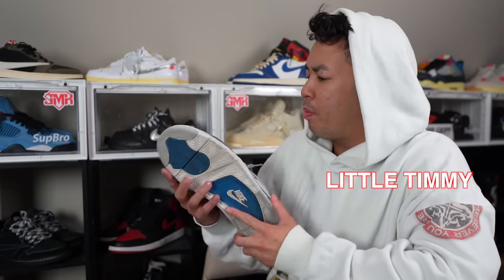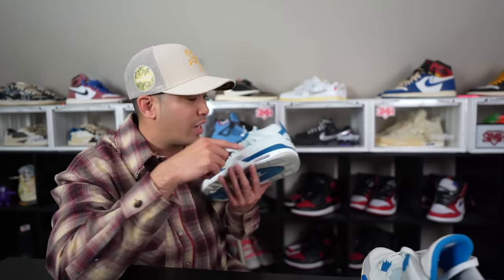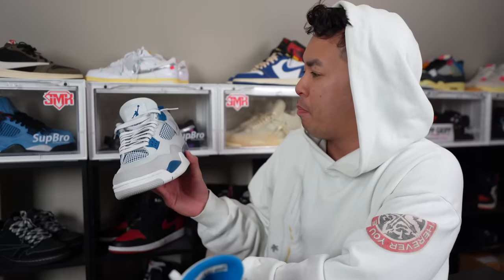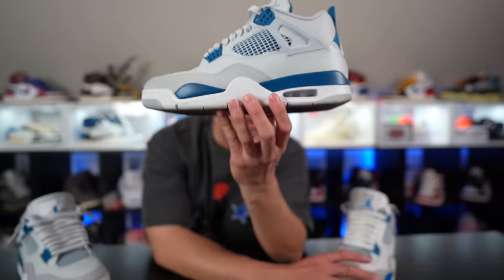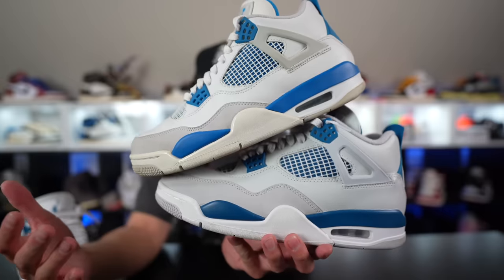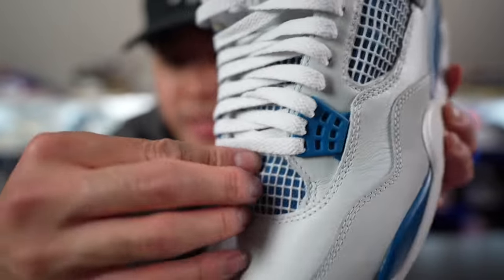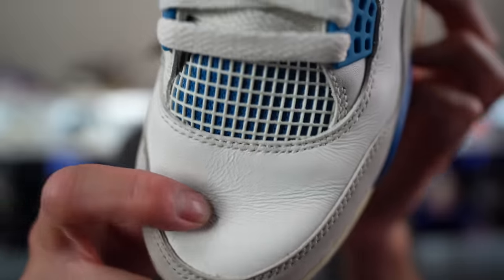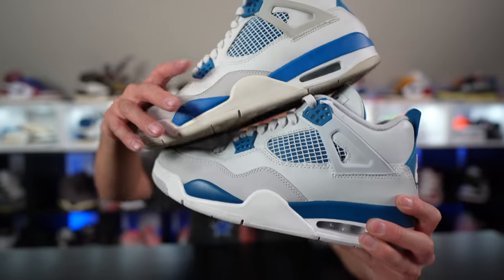EVERYONE UPSET ABOUT JORDAN 4 MILITARY BLUE 😡 ARE THEY REALLY THAT BAD ??? 2012 vs 2024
DOWNLOAD ARBIT

FOLLOW @DRIPPGRIPP

BEST HOODIE
OLDSCHOOLROOKIE.COM